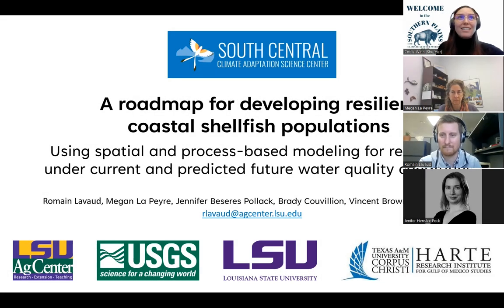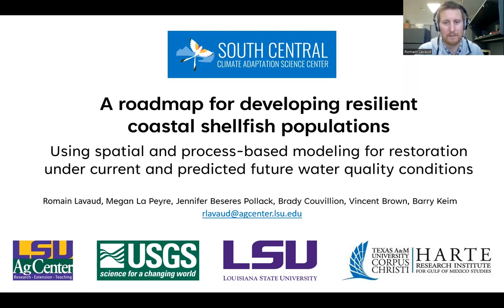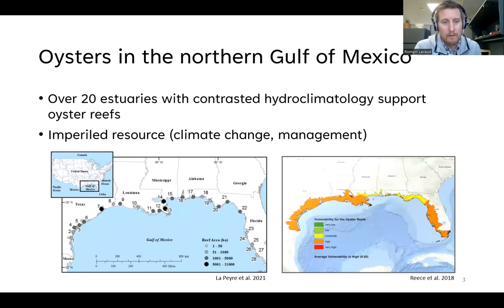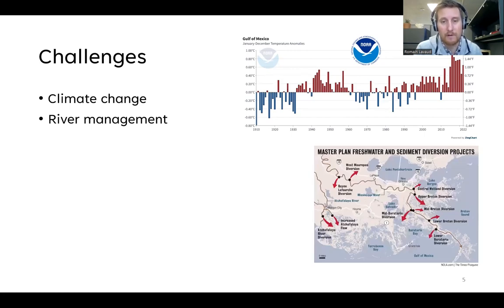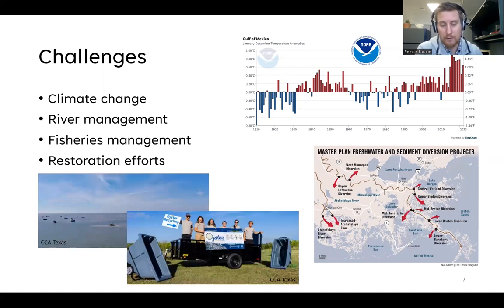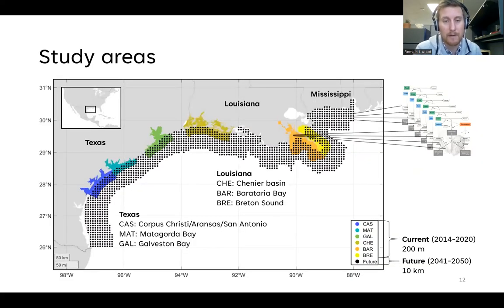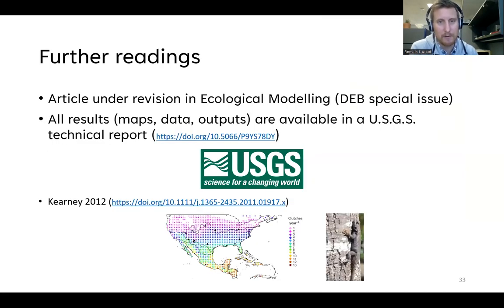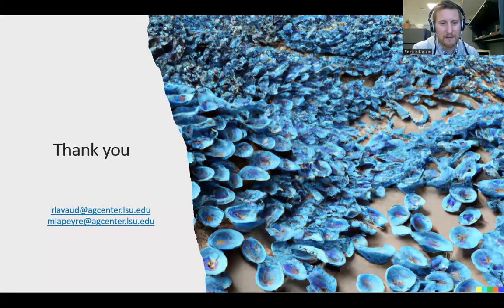Resilient Coastal Shellfish Populations 30Nov2023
Did you know that resilient oyster populations are critical for functioning estuaries? They act as habitat engineers and natural water filters. However, selecting suitable restoration and aquaculture sites for oysters to withstand a changing environment is challenging.

Thursday, November 30, 10:00 am CT - Join the South Central Climate Adaptation Science Center (SC CASC) to hear from Dr. Megan La Peyre and Dr. Romain Lavaud about how the maps produced through their project, A Roadmap for Developing Resilient Coastal Shellfish Populations: Using Spatial and Process-Based Modelling for Restoration Under Current and Predicted Future Water Quality Conditions, can help guide resource managers in selecting sites for oyster restoration and aquaculture along the coast of Louisiana and Texas.